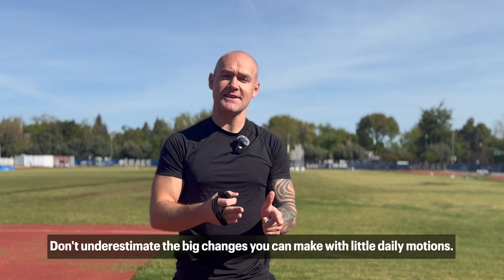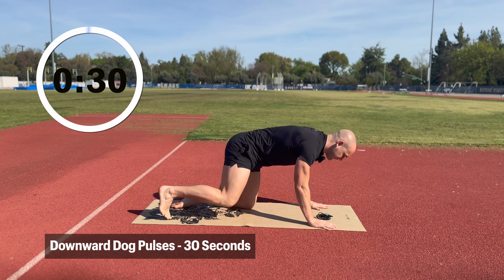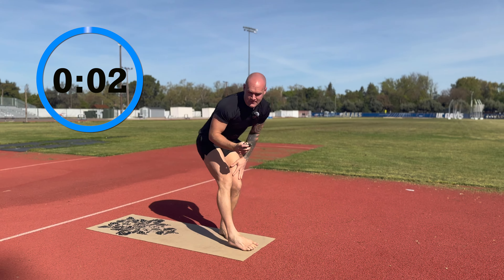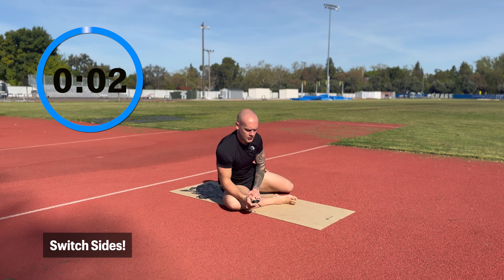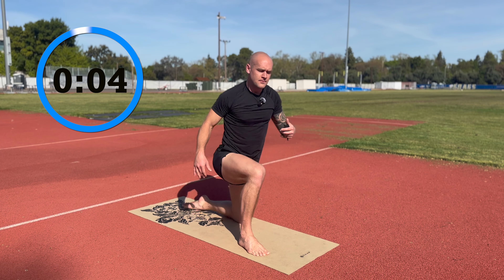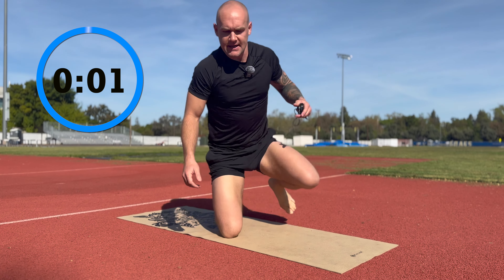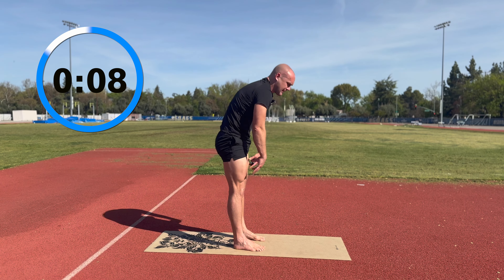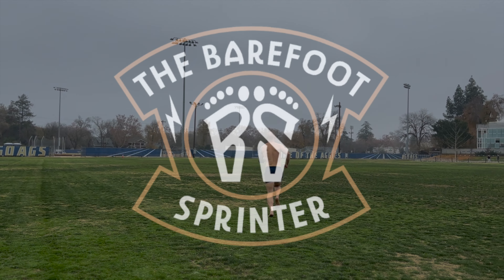UNLOCK Your Hip, Knee, And Spine Mobility In 5 Minutes - FOLLOW ALONG ROUTINE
If I only had 5 minutes a day to work on my hip, knee, and spine mobility, this is what I would do. It's short and sweet but effective. Save this video and treat it like a little movement snack to get your body in motion and your blood flowing. The little sessions add up!

UPDATE - I improved the delivery model of this program to include it in a membership. If you want to walk, run, or sprint without pain, start